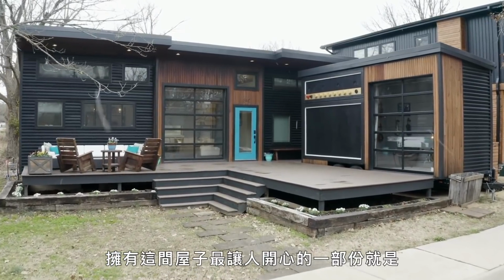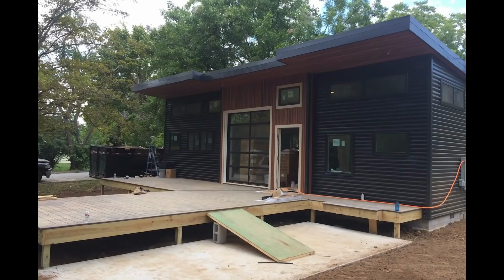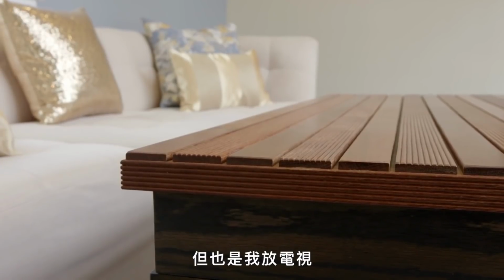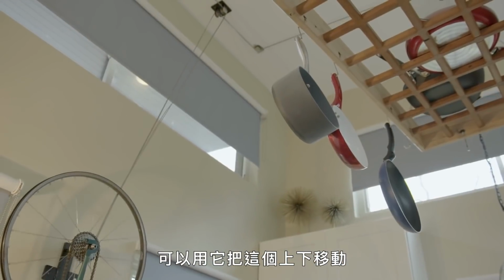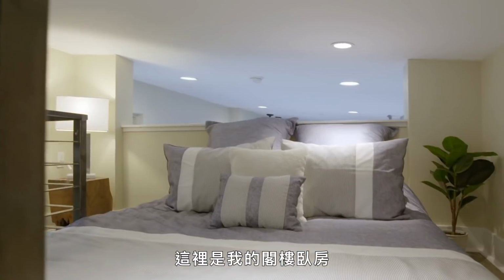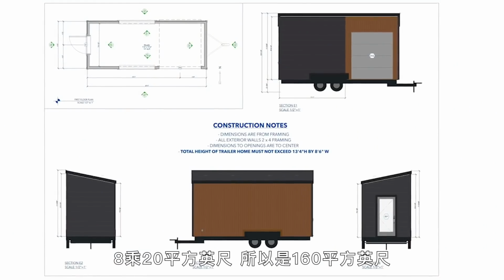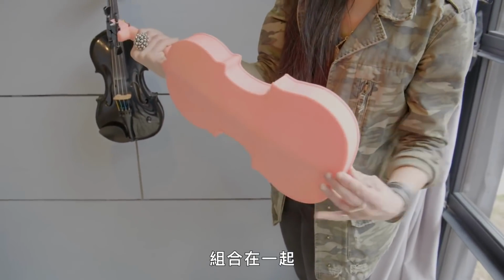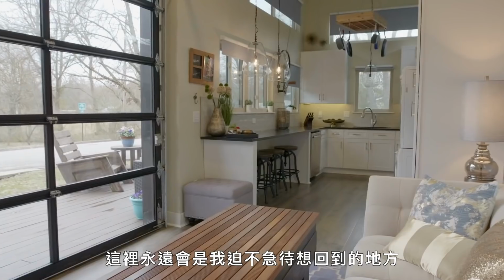在家就能辦演唱會！音樂人的夢幻「音箱風格小屋」豪華住宅設備｜超狂豪華住宅｜GQ Taiwan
是家也是舞台！音樂人Asha Mevlana分享她超特別的「音箱小屋」！
佔地面積不大，卻應有盡有，從一個不經意的玩笑到成真，
建築過程及設計會讓你讚嘆不已！